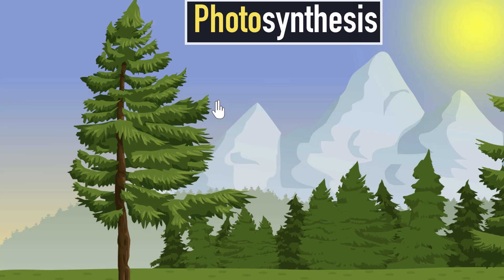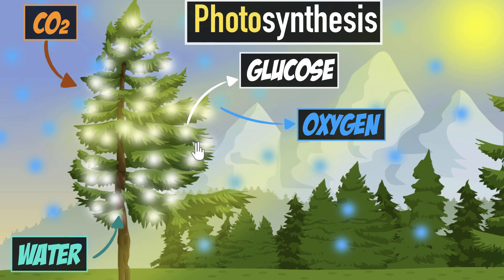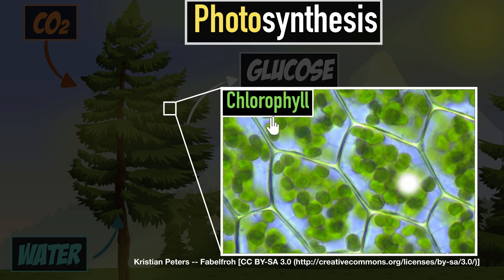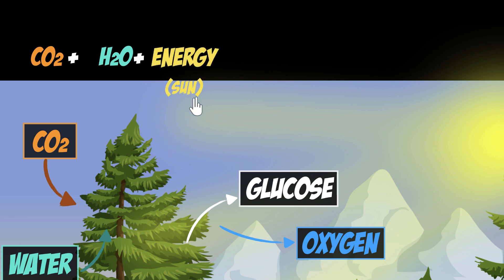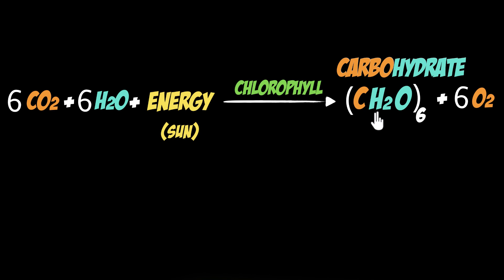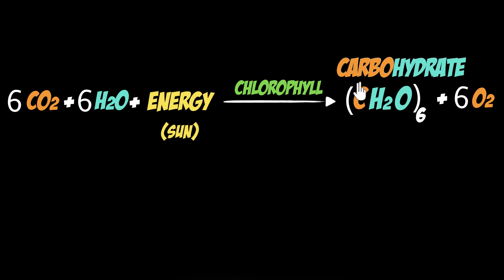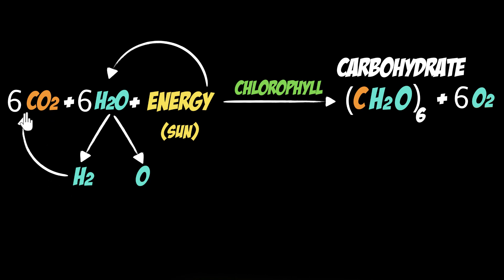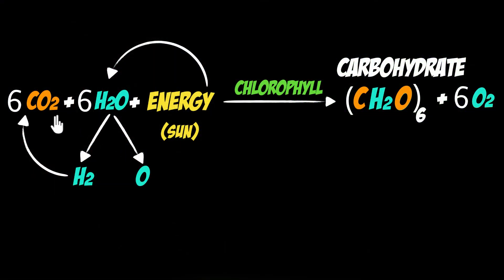Photosynthesis | Life processes | Biology | Khan Academy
Let's explore what happens during photosynthesis.